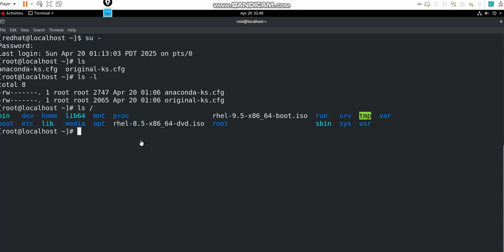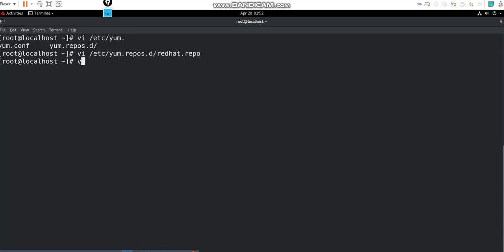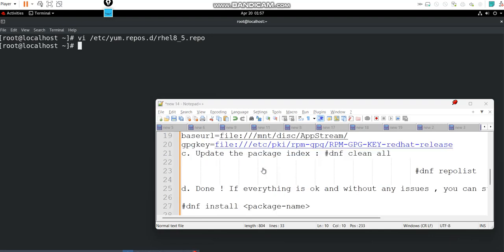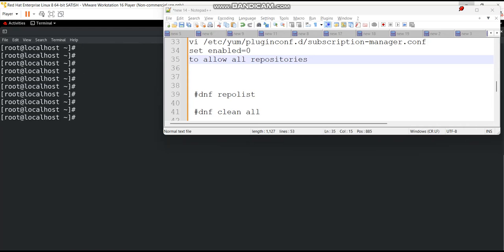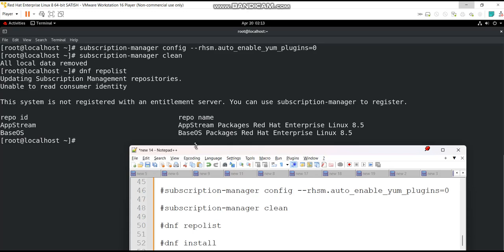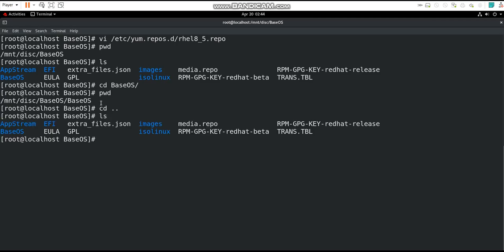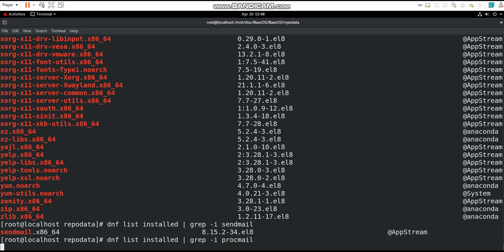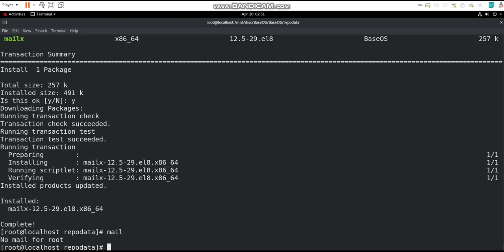Create Yum Repository in RHEL 8.5 Step by Step Guide with Troubleshooting & Installation of Sendmail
Create Yum Repository in RHEL 8.5 Step by Step Guide with Troubleshooting & Installation of Sendmail and Postfix Mail Servers